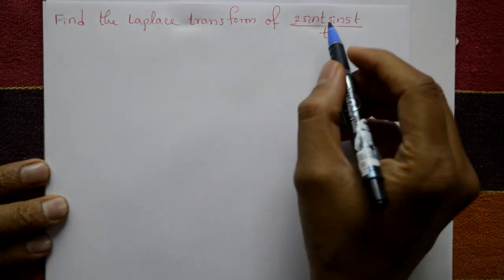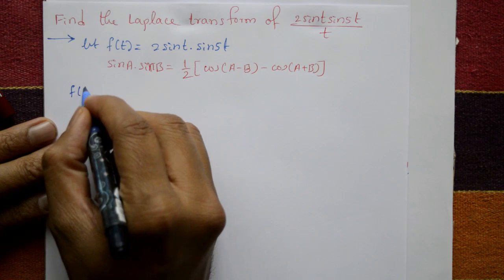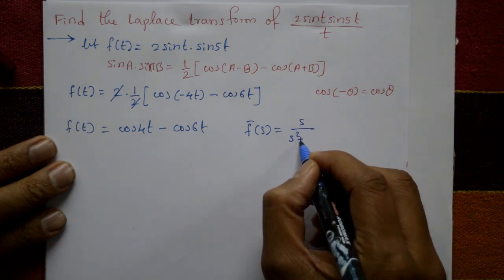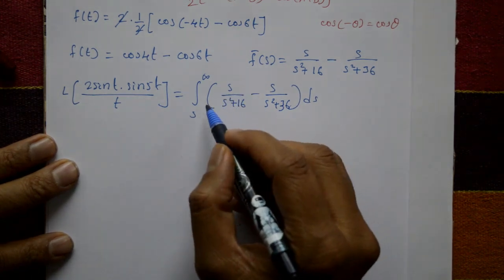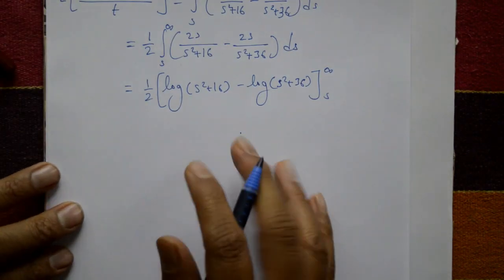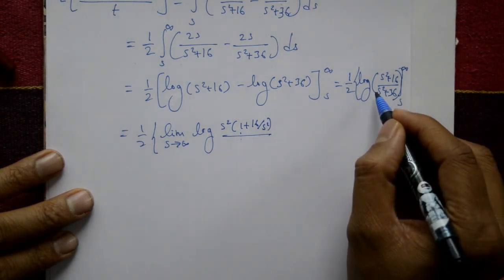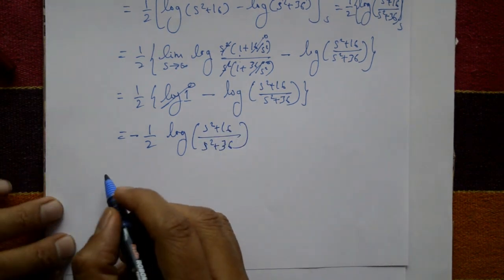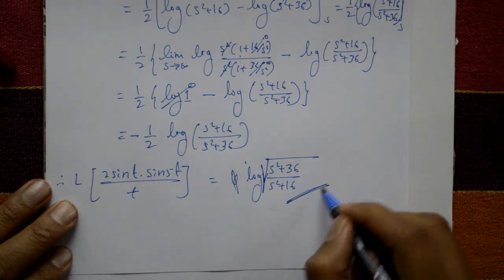VTU Engineering Maths Laplace transform Ninth problem Laplace transform by easy maths easy tricks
In this video explaining ninth problem of Laplace transform using property. Electrical engineering: The Laplace transform is used to analyze and design electrical circuits particularly for signal processing applications. It is used to convert differential equations into algebraic equations that can be more easily analyzed.